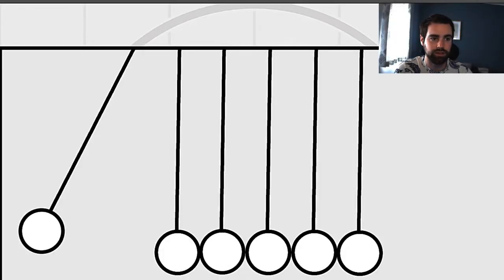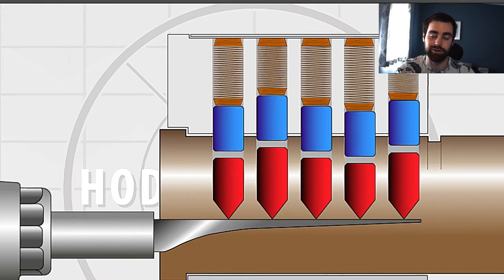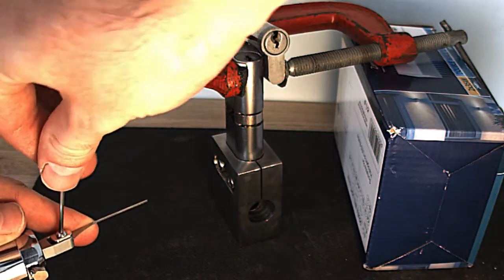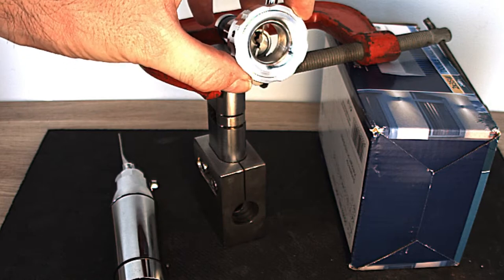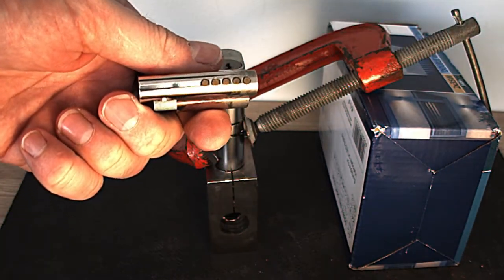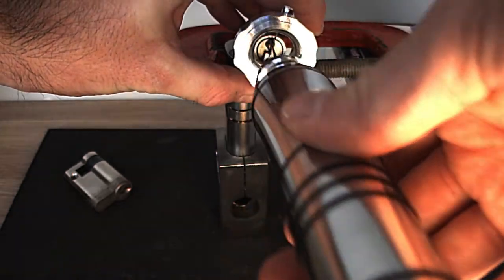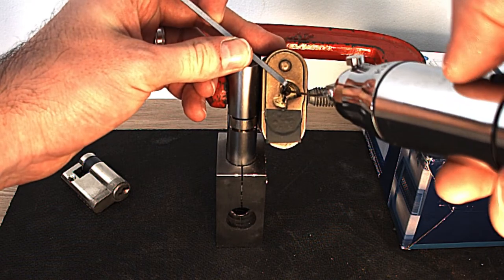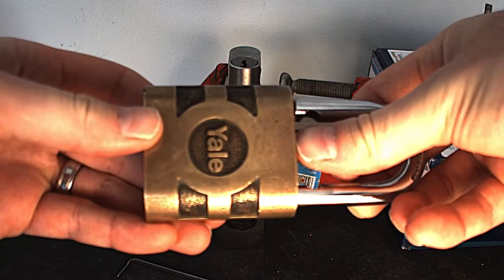Multipick Kronos Lock Pick Gun Part 1 - Overview and review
Multipick Kronos Part 1 - A quick overview of how it works and some practical examples. A few tests on Euro cylinders and a padlock to show it in action.

Chapters:
00:53 How it works
02:10 Assembly.
03:30 Circular tensioner TNT-20-V3
04:34 Euro Cylinder picking
07:00 Yale Padlock Picking
09:05 Ending